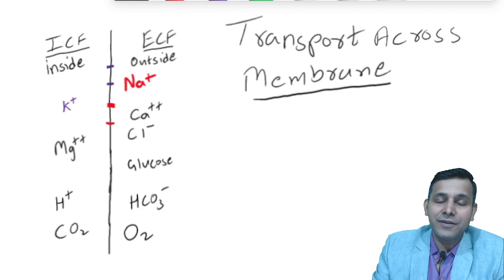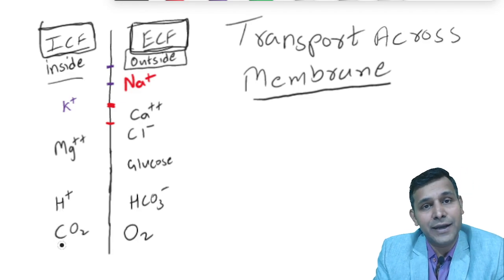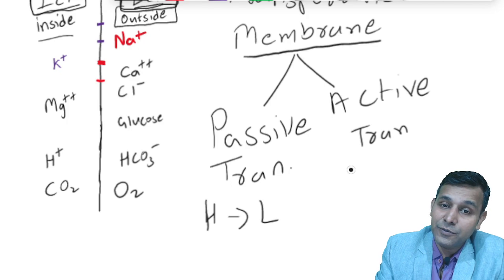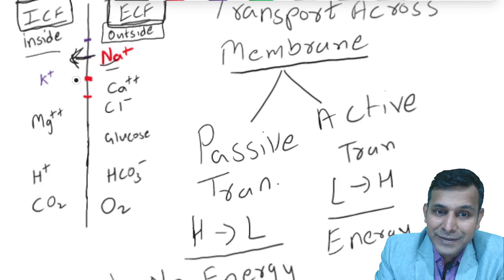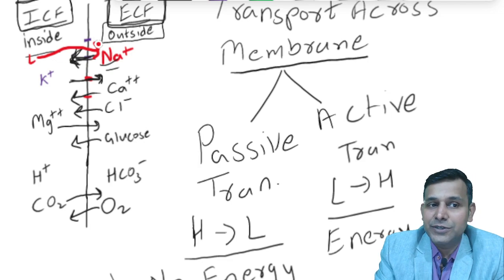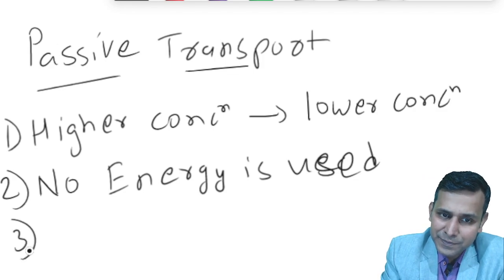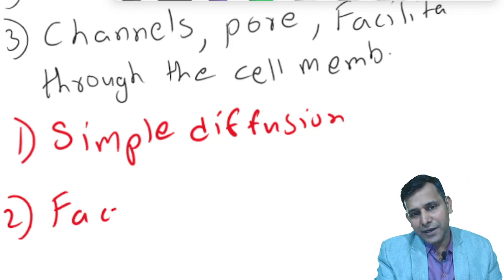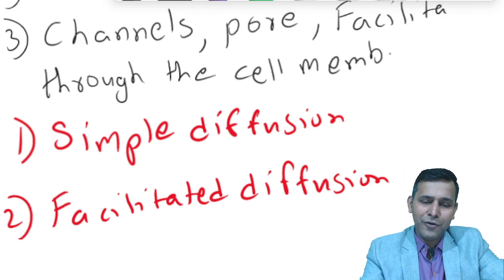Transport across membrane part 1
Here we will cover the basics of Passive Transport and Active Transport
The movement of substances across the cell membrane will be either from Higher to lower concentration as in Passive Transport
or from lower concentration to Higher Concentration as in Active Transport.

Passive Transport comprises of
Simple Diffusion and Facilitated diffusion
Simple Diffusion is the movement of ions or small molecules from Channels, pores, or lipid bilayers.
for eg-
The movement of Sodium ions through sodium channels from ECF to ICF
The movement of water molecules through Aquaporins, or
The movement of Oxygen and carbon dioxide through the lipid bilayer.

Facilitated Diffusion is the movement of Large molecules by carrier proteins or transport proteins from higher to lower concentrations.
For eg.
Movement of Glucose molecule  from ECF to ICF by glucose transporters also known as GLUT.
The movement of urea molecules by Urea Transporters known as UT.

The Active transport is of two types
Primary Active Transport and Secondary active transport
Primary active transport like Sodium Potassium Pump transports these molecules from lower to Higher concentration using ATP as the source of energy.
Secondary active transport leads to the movement of ions/molecules from Lower to Higher concentrations by using the potential energy of Sodium gradient or other ions created by primary active transport.